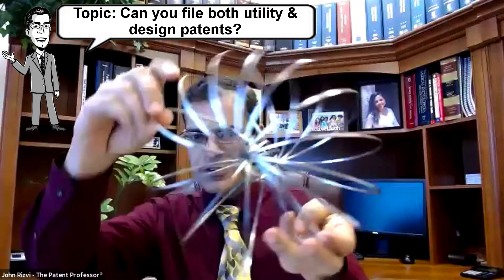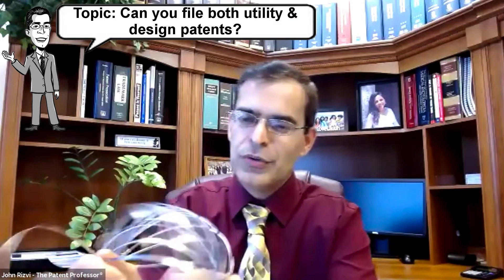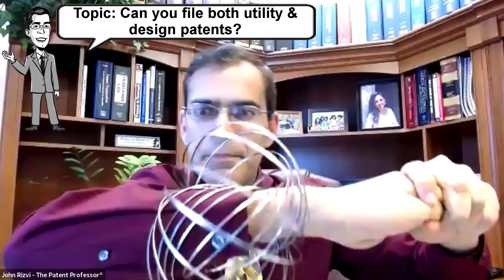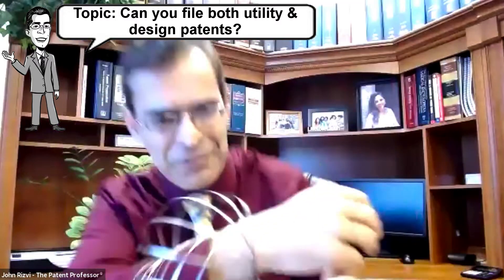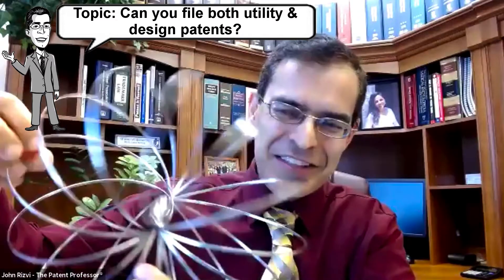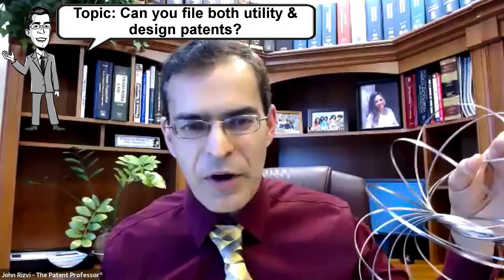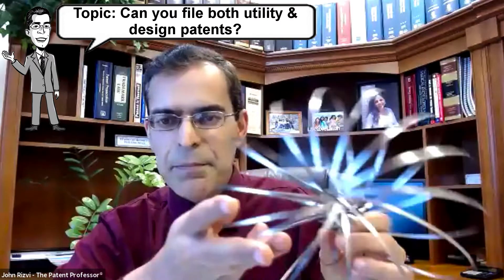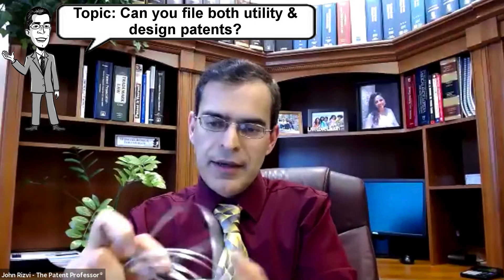Can I File for Both a Design Patent and a Utility Patent for the Same Invention?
In an episode of the webinar series “Ask The Patent Professor®,” a participant wanted to know, “Can I file a design patent application and a utility patent application for the same invention?”

In this video, patent attorney John Rizvi, founder of The Patent Professor® law firm, provides an answer and explains the difference between design patents and utility patents and what aspects of an invention they protect.

So, if you’re an inventor with an idea you’d like to patent, and you’re wondering if you need to choose between filing a design patent or a utility patent for your invention, watch this video!